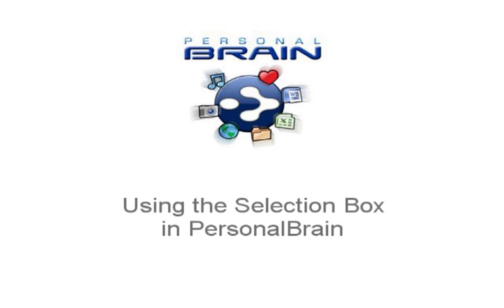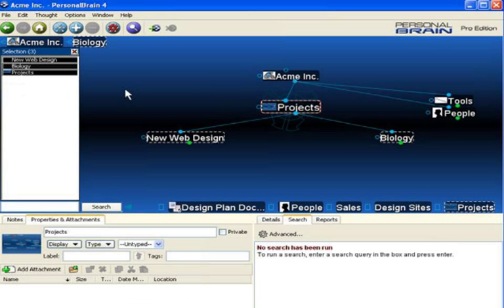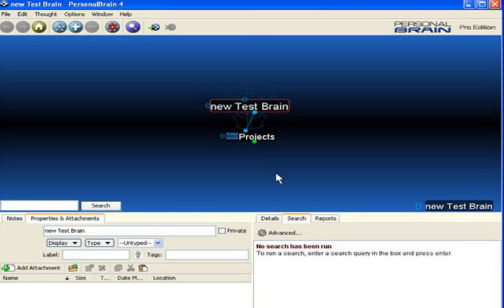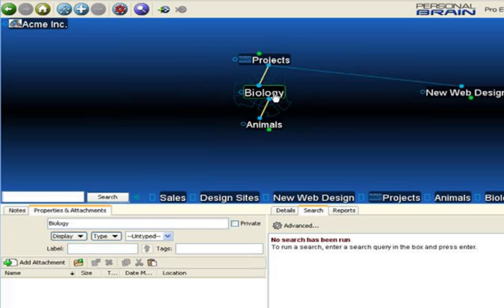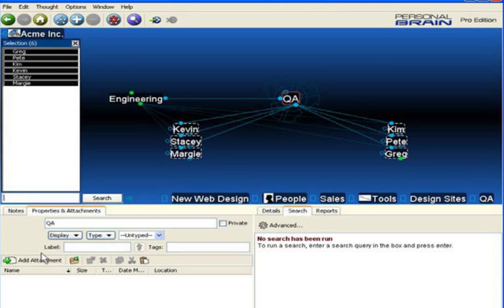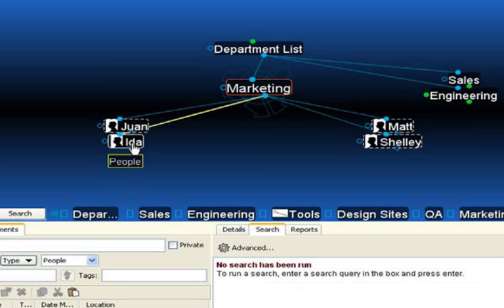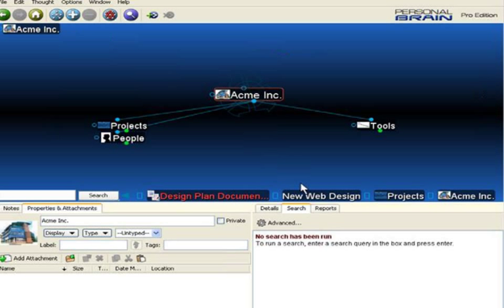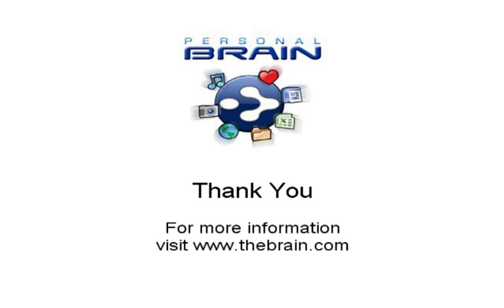Mass Selecting Thoughts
You can select multiple Thoughts by control clicking (or command clicking on a Mac) then you can perform mass actions on all these Thoughts at once.

for more information on TheBrain.  TheBrain is knowledge management software for thinkers!